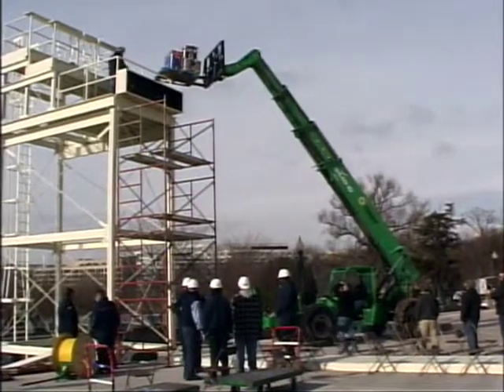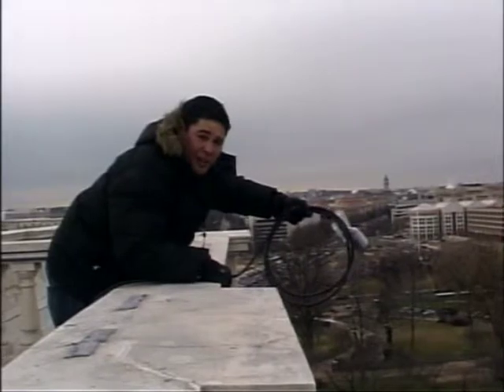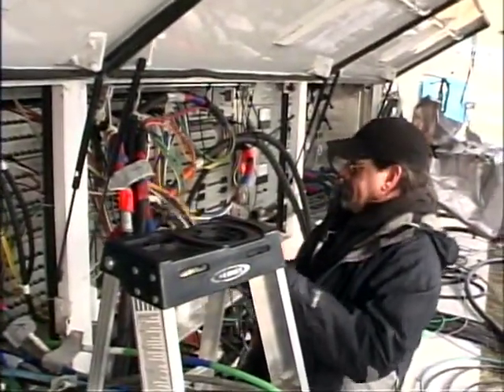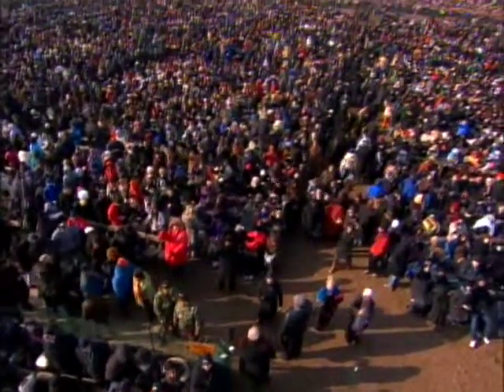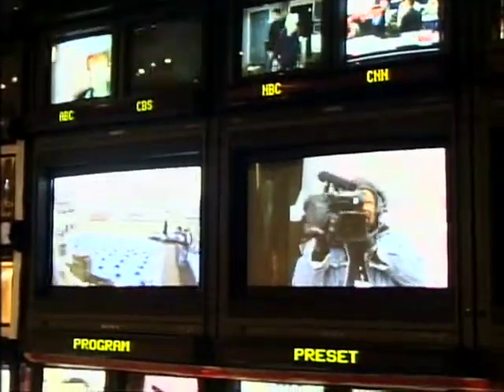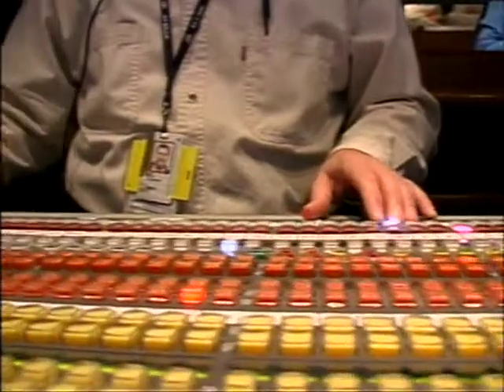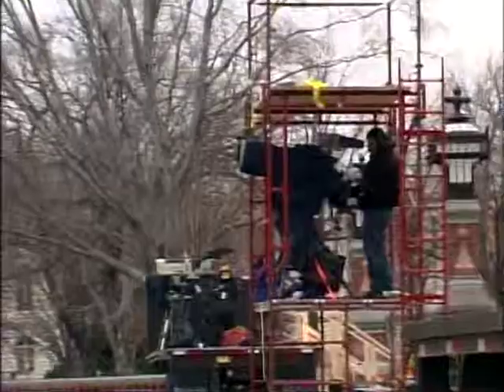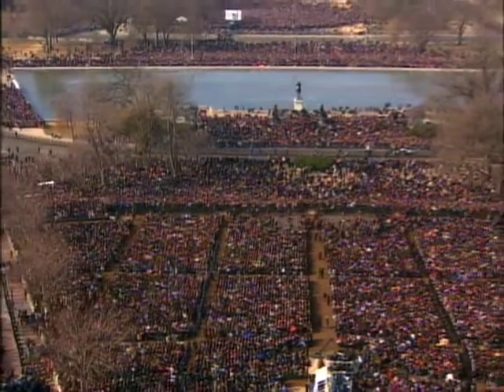Inauguration 2009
A behind the scenes look at President Obama's first Inauguration in 2009 from the Network Pool truck. Many of the people on this crew returned in 2013.